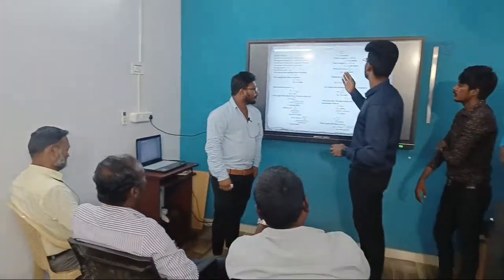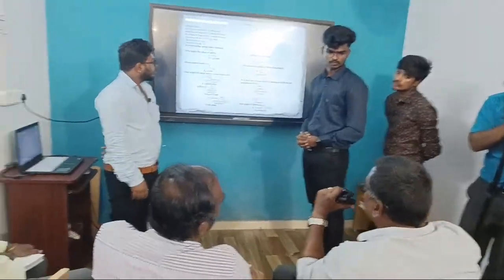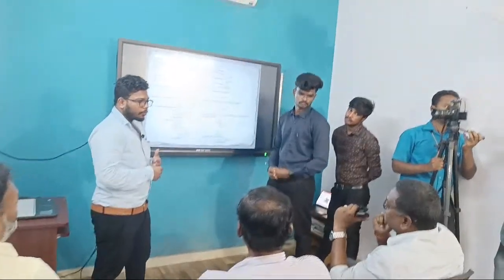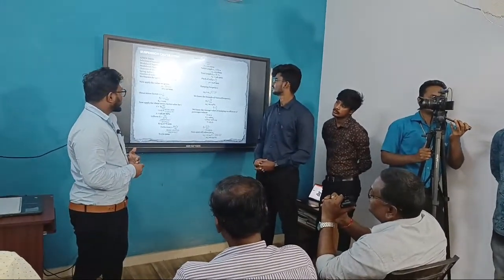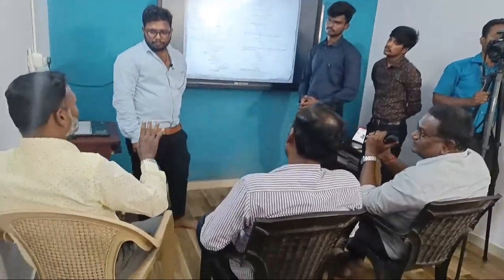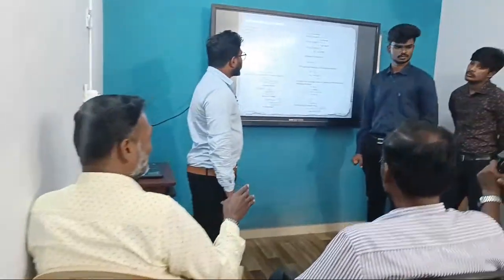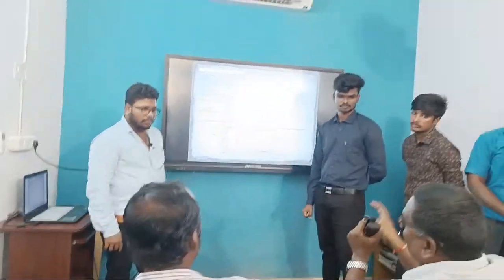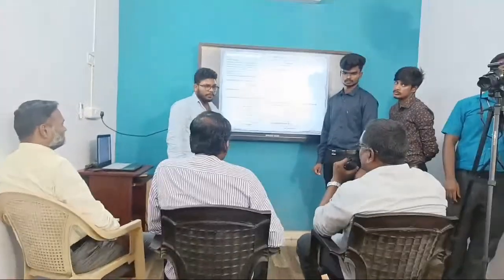E Vehicle Project Presentation